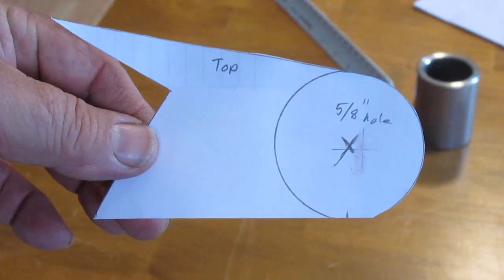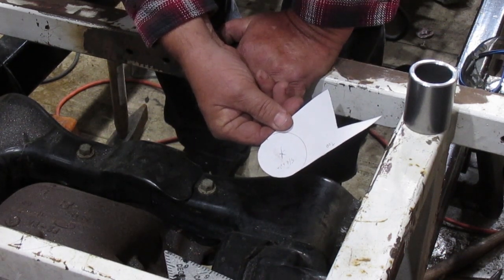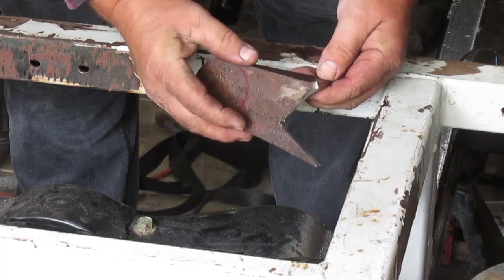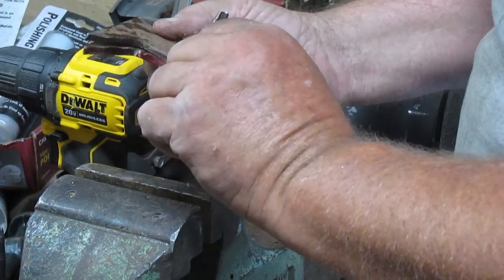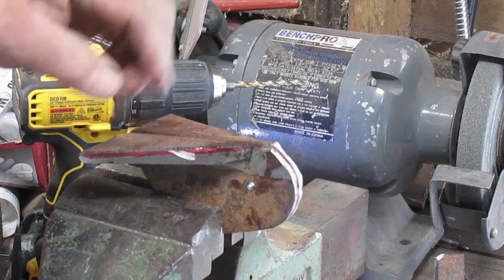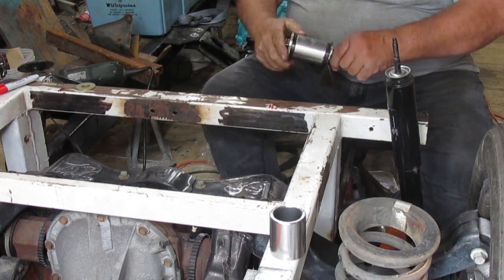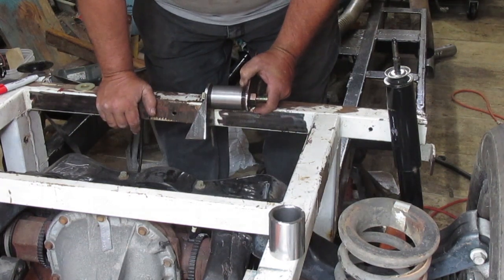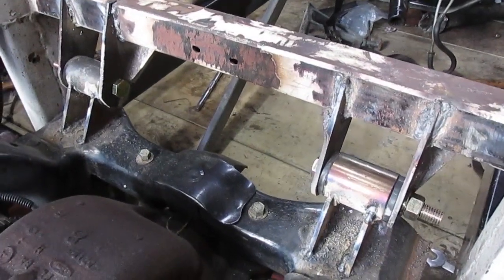Speedster Getting my Rear in Gear! IRS install Project Boat Tail 46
One step closer to a rolling Chassis.
Installing the independent rear suspension  is a challenge.